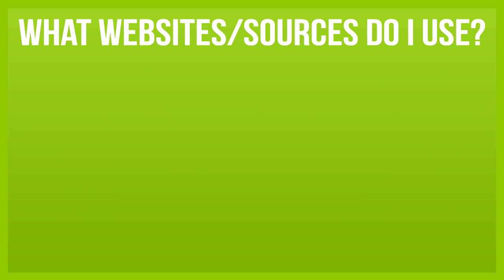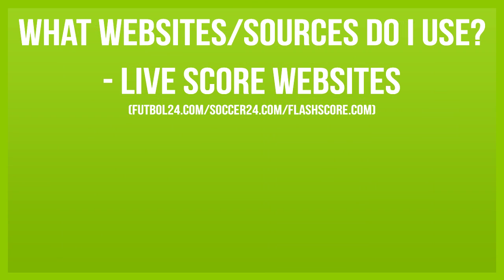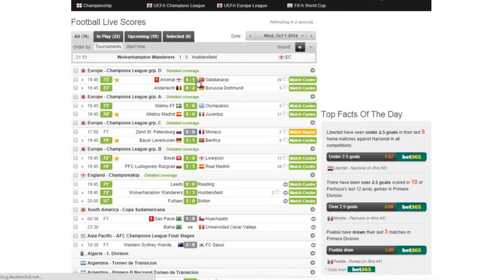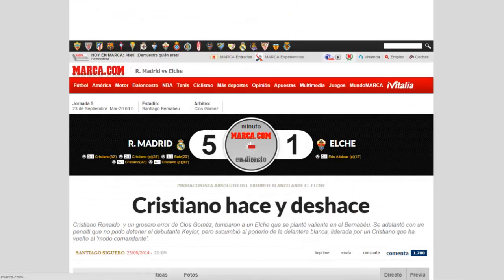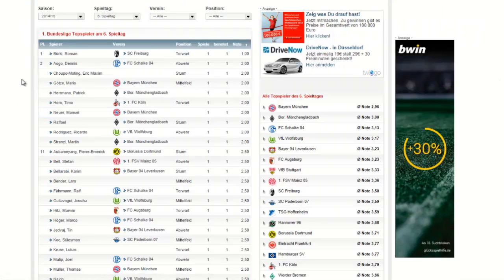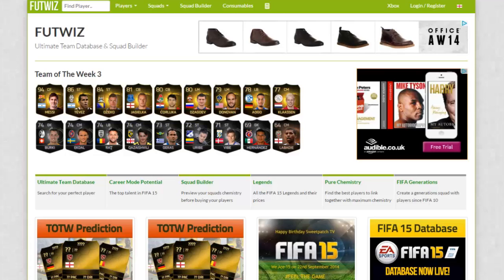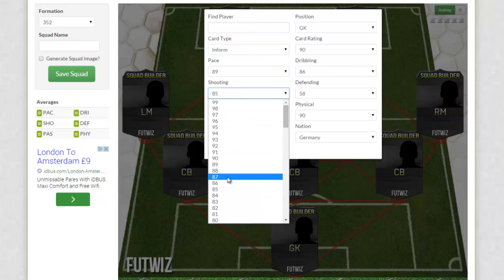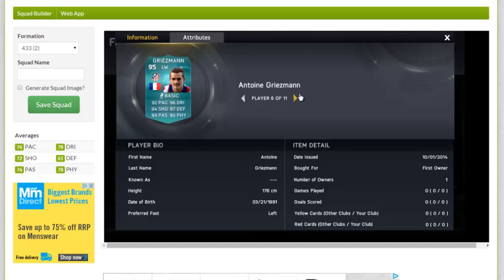FUTWIZ Tutorial | How to... Produce your own TOTW Prediction!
Thought this might be a video you guys would enjoy or find helpful or interesting. Keep it up!